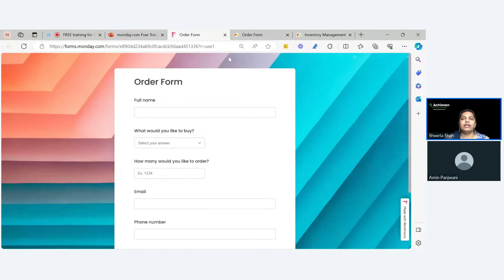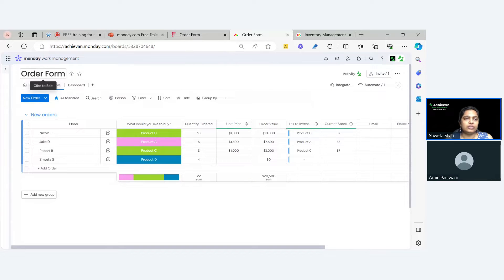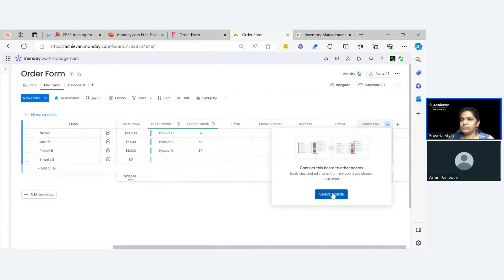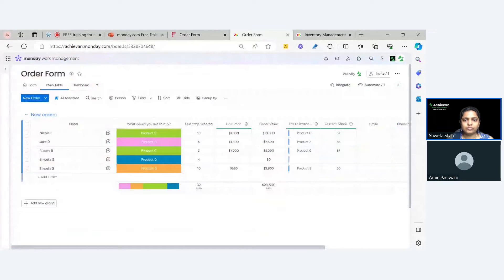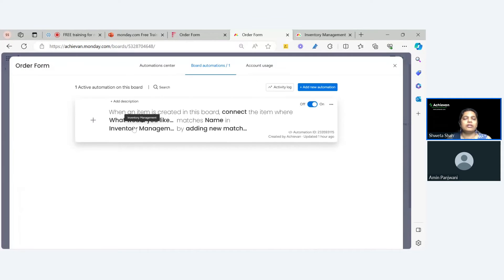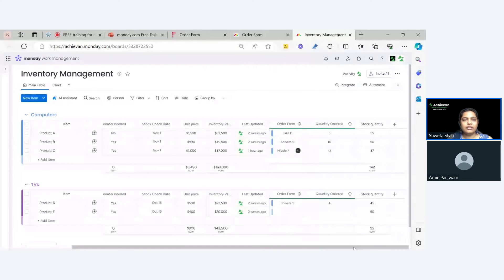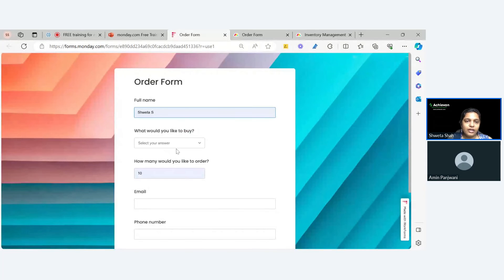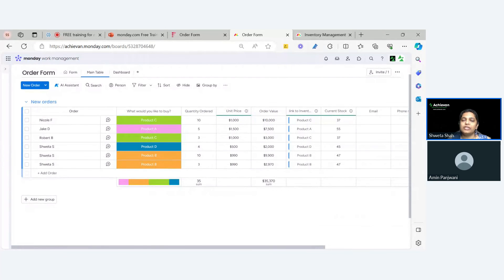monday.com Free training- How to manage your inventory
Learn how to effectively manage inventory using mondaydotcom! In this video, we'll show you how to connect your order form to your inventory board, automatically update stock quantities, and make informed decisions on approving orders. Watch now to streamline your inventory management process!